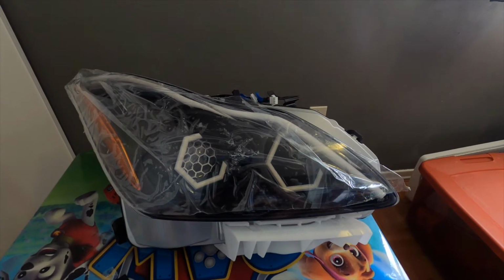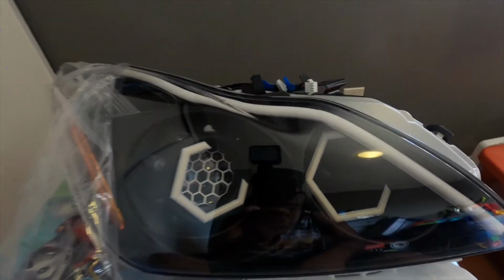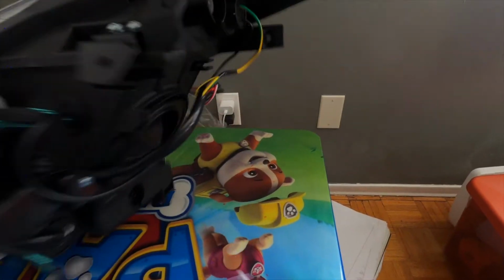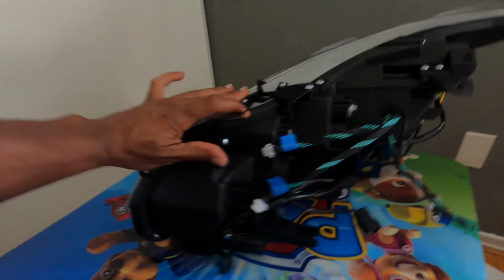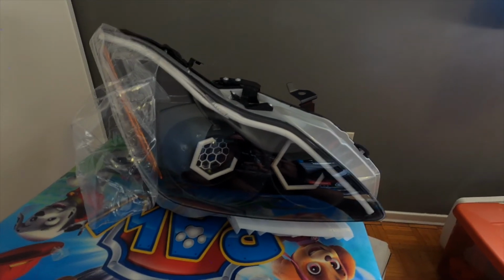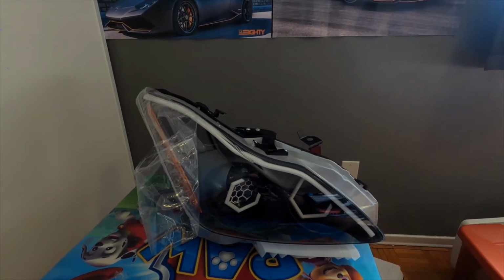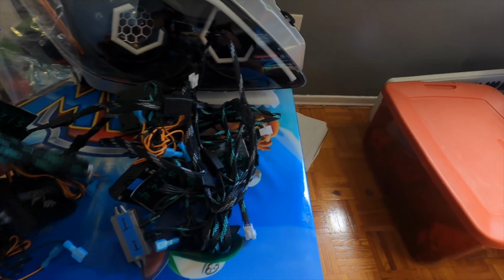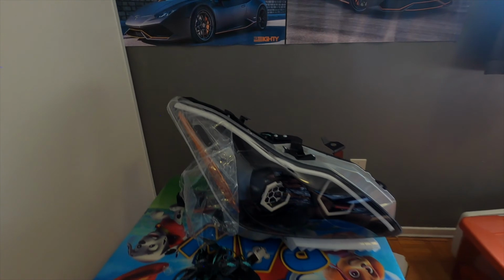NEW HEADLIGHTS FOR THE G37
Got some new headlights, super happy with the way they look, just letting u guys know the process of getting headlights done, hope you enjoy